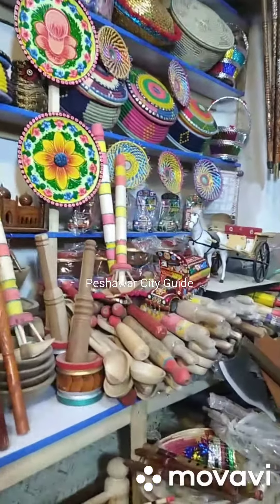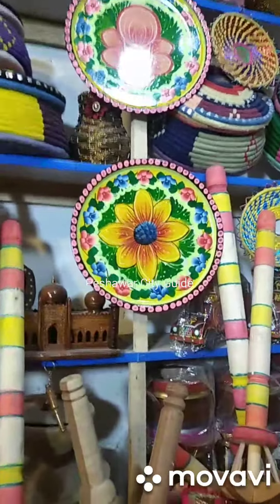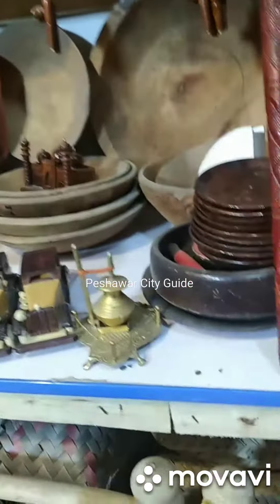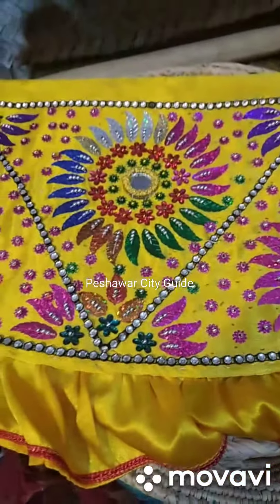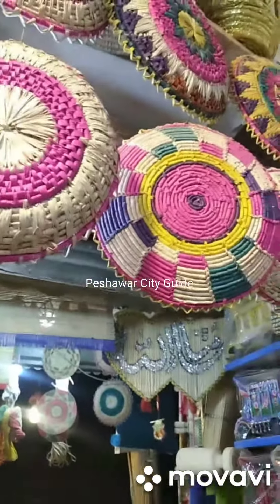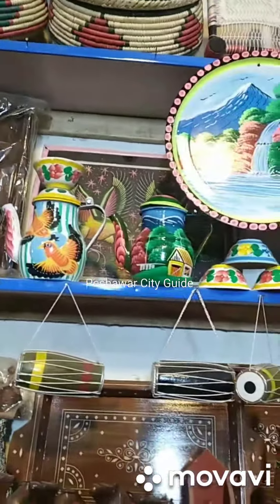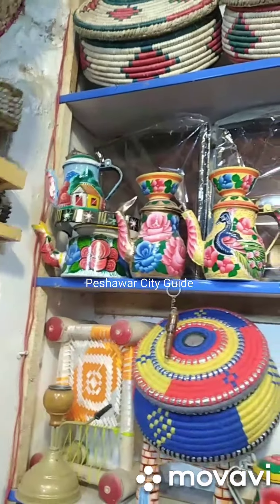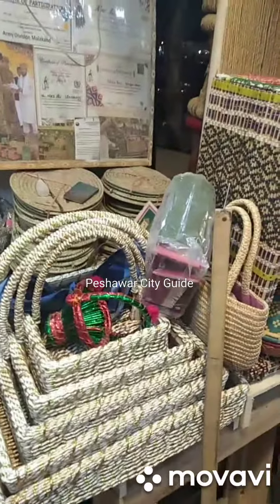8 January 2021